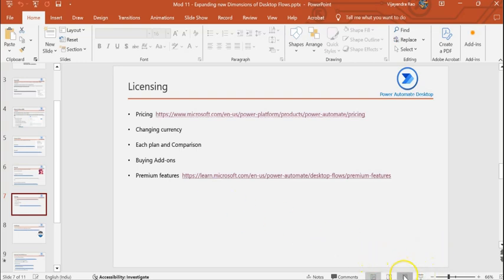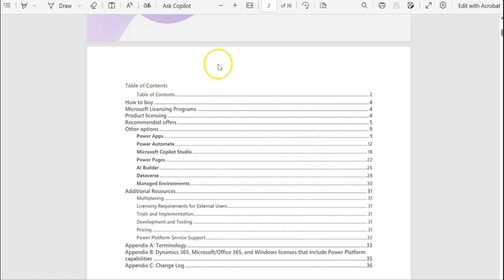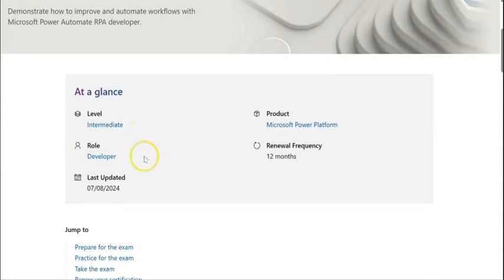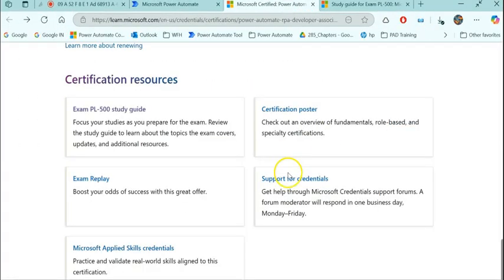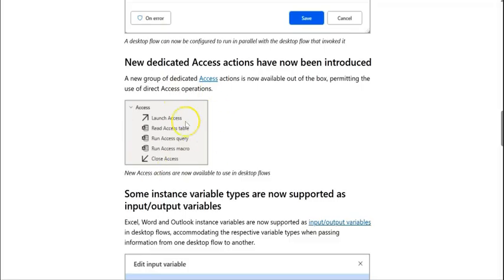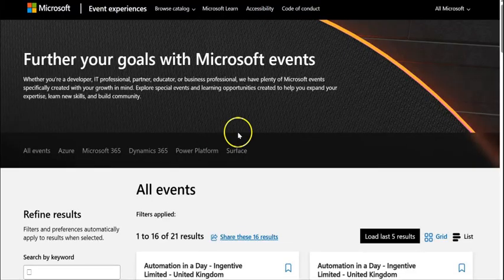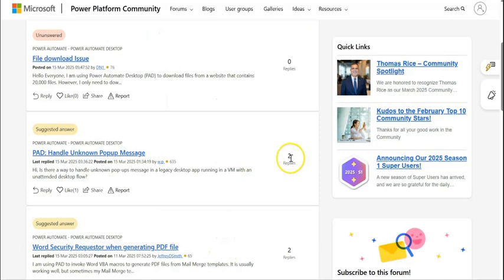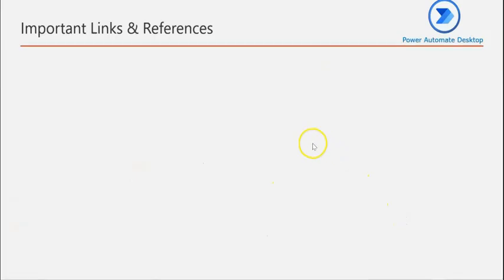Licensing, Certification, Future References | Part 20 – Learn Power Automate Desktop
🔴TOPICS IN THIS PART:
🔶Mod 11 - Expanding new Dimensions of Desktop Flows
🔷00:00 Licensing & Add-ons
🔷07:18 Premium Features
🔷09:33 Certification
🔷15:23 Alphabetical list of Actions in PAD
🔷16:38 Official documentation of PAD
🔷17:26 Official Learning modules in PAD
🔷18:27 PAD Product Updates
🔷21:33 Automation-in-a-day Free Workshop from Microsoft
🔷26:58 Official PAD community forum
🔷29:17 Q&A
🔷35:46 Final Words

HAPPY AUTOMATION!